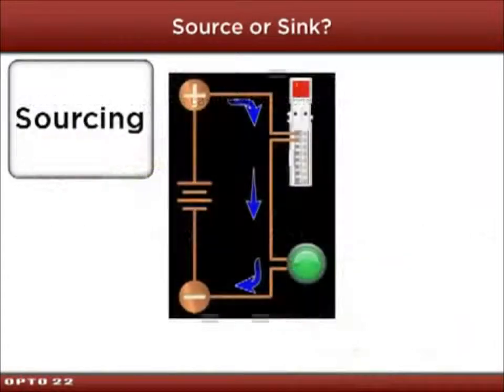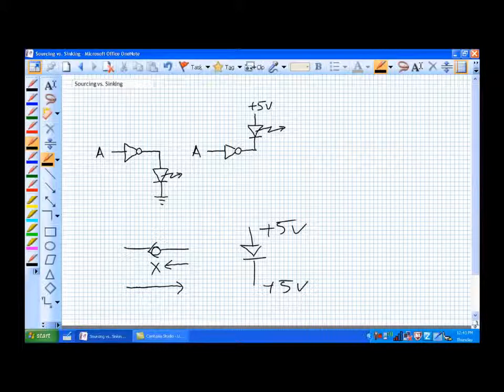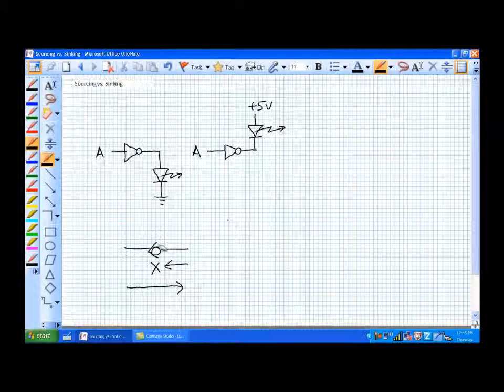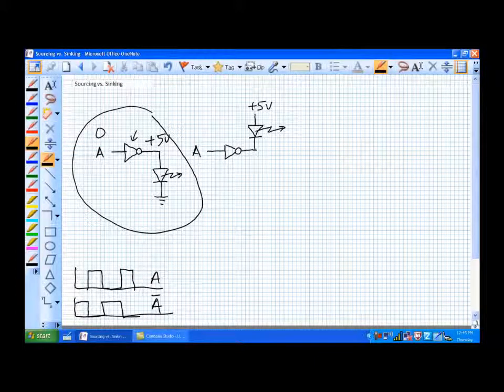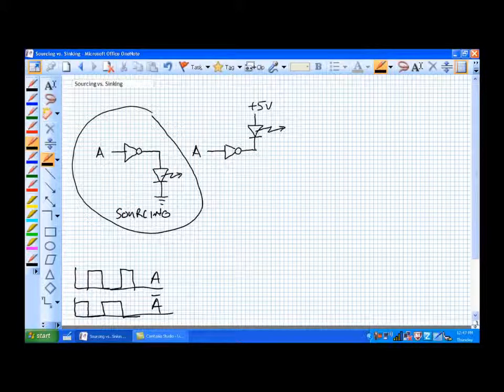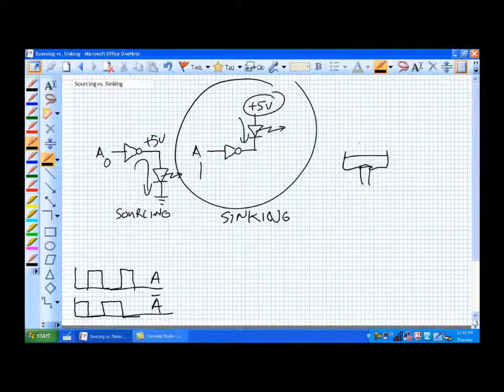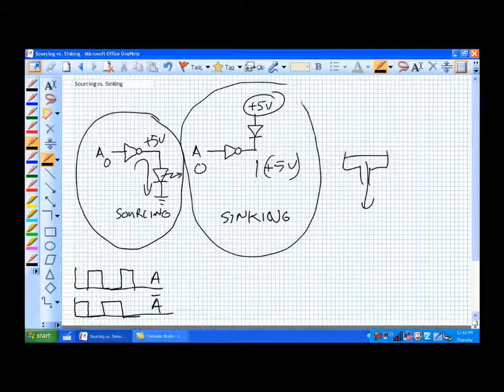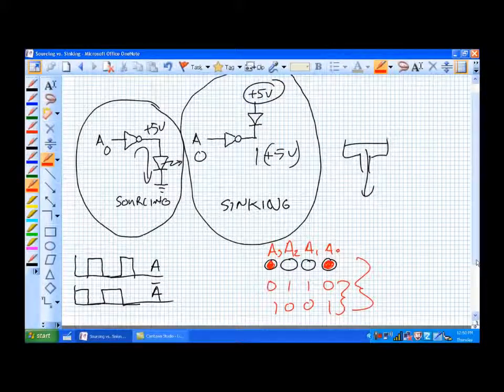sensoren elektronische uitgangen sinking sourcing.wmv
sensoren digitale uitgang : principe sinking en sourcing